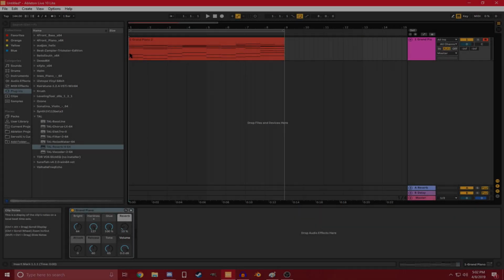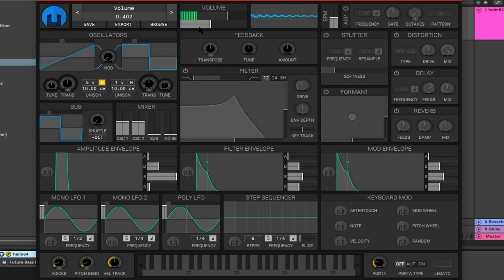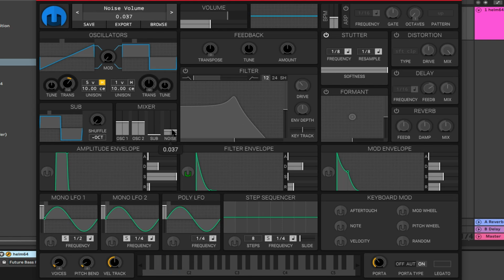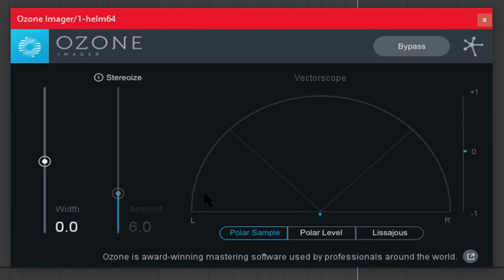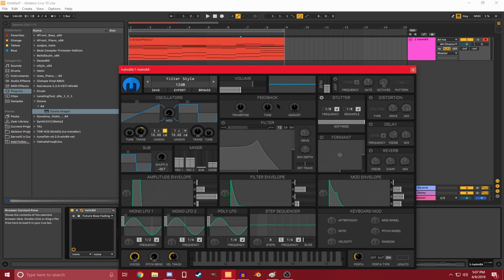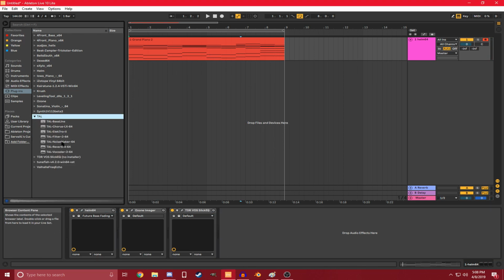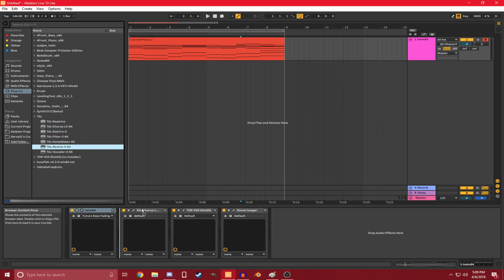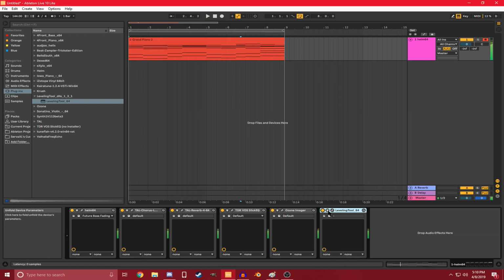How To Make A Future Bass Synth FOR FREE With 64-Bit Vst's! [Works With Any DAW]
this channel is like ded
also my mic is like 100% crap